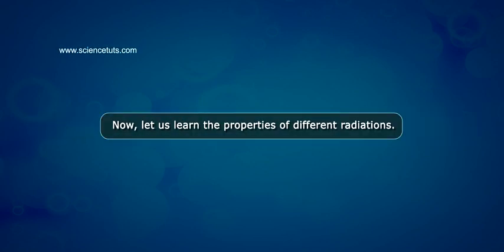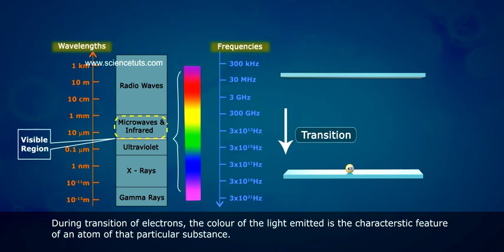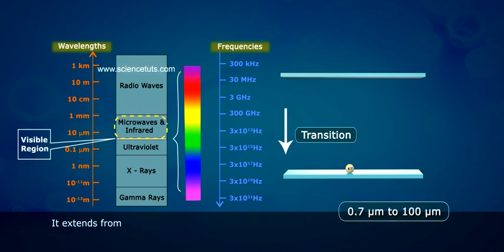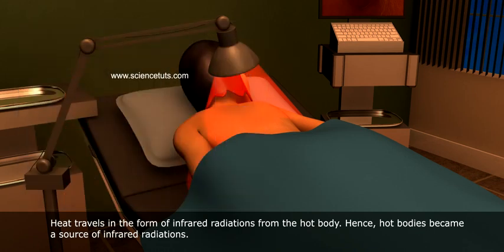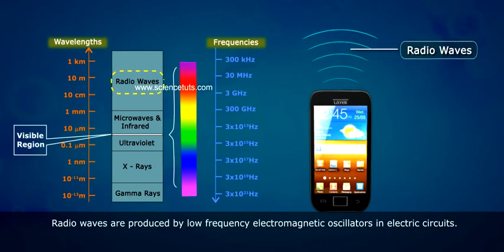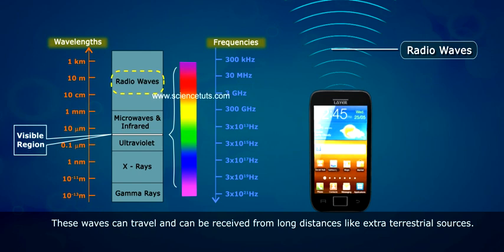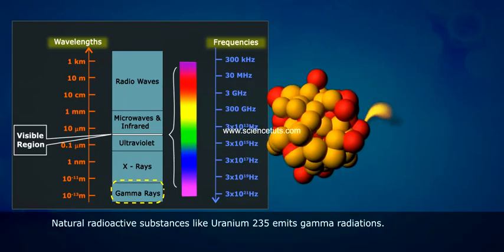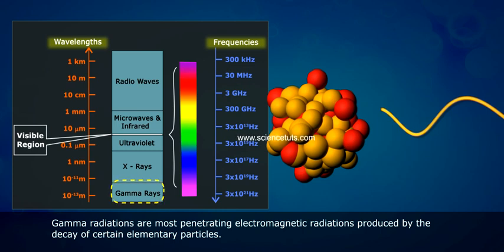PROPERTIES OF ELECTROMAGNETIC WAVES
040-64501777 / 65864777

7 Active Technology Solutions Pvt.Ltd. is an educational 3D digital content provider for K-12. We also customise the content as per your requirement for companies platform providers colleges etc . 7 Active driving force "The Joy of Happy Learning" -- is what makes difference from other digital content providers. We consider Student needs, Lecturer needs and College needs in designing the 3D & 2D Animated Video Lectures. We are carrying a huge 3D Digital Library ready to use.

Every form of electromagnetic radiation, including visible light, oscillates in a periodic fashion with peaks and valleys, and displaying a characteristic amplitude, wavelength, and frequency that defines the direction, energy, and intensity of the radiation.